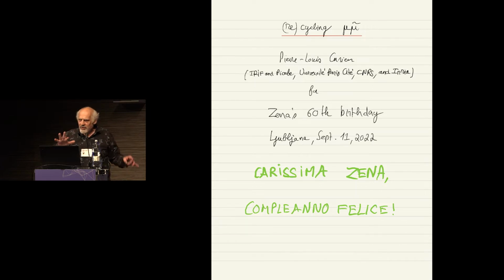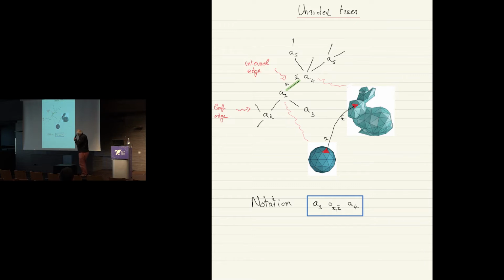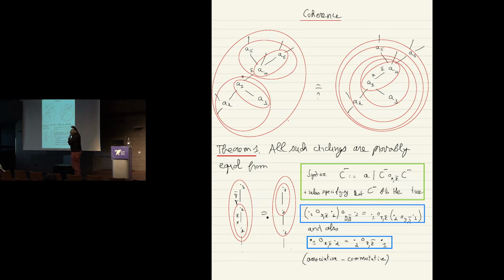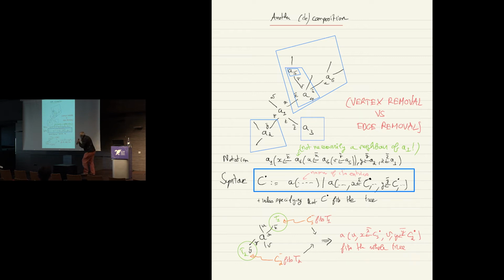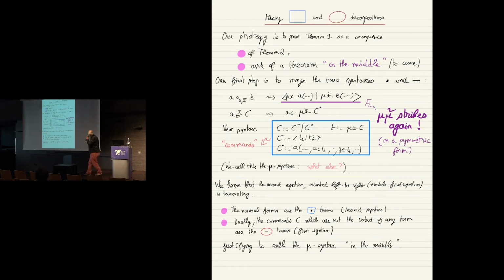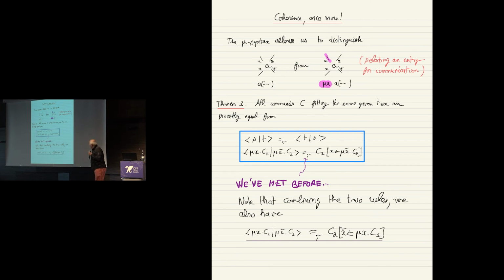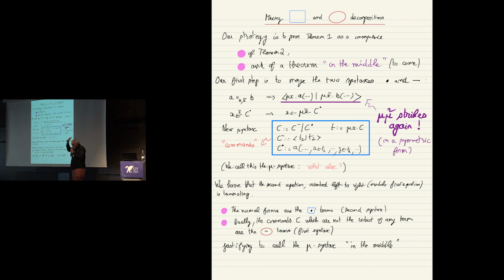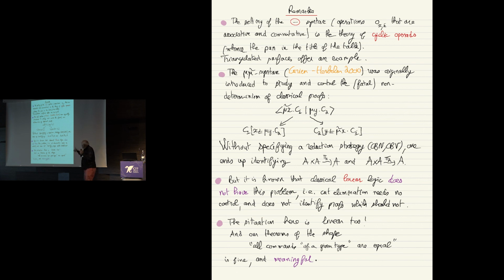[TyDe'22] Mu tilde (re)cycled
Mu tilde (re)cycled

Pierre-Louis Curien (Univ. Paris Diderot and INRIA Paris-Rocquencourt)